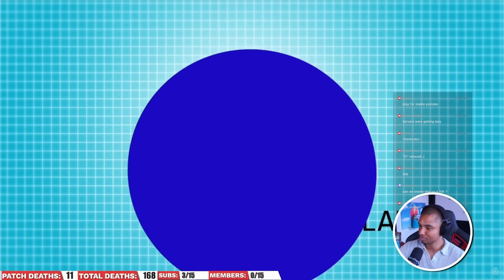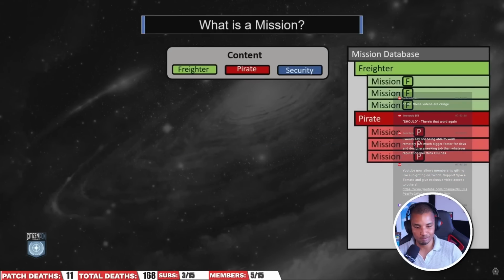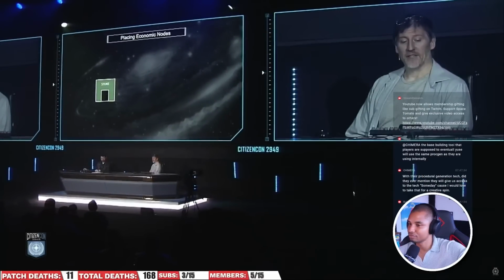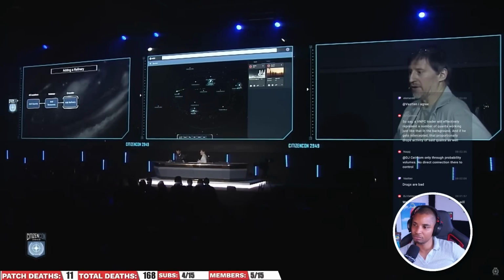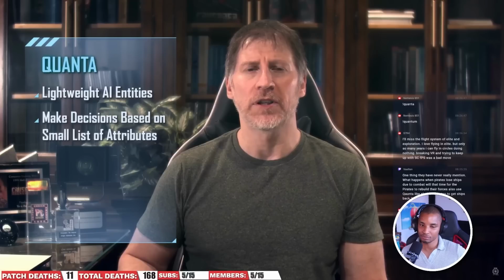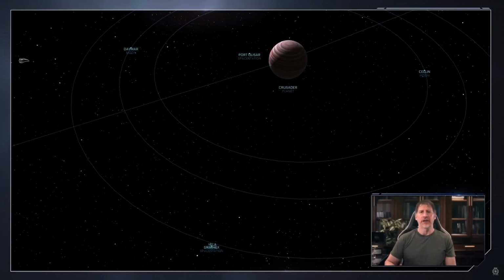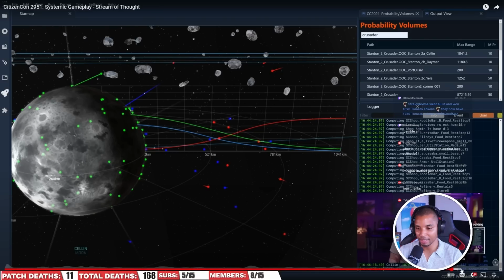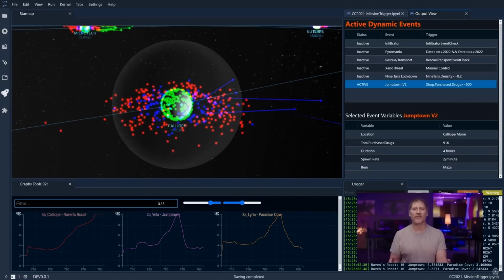Everything We Know About Star Citizen's Planned Economy | The Quantum Simulation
Economic nodes, probability volumes, Virtual AI, there are a lot of terms used to describe the dynamic economy of Star Citizen. It's not in the game yet, but it's been talked about enough that you can understand quite a bit of it in 1 hour. Here is everything we know.